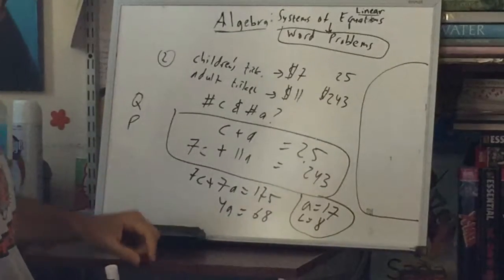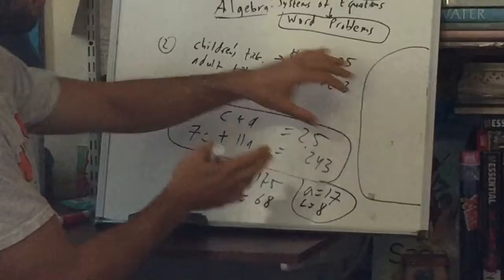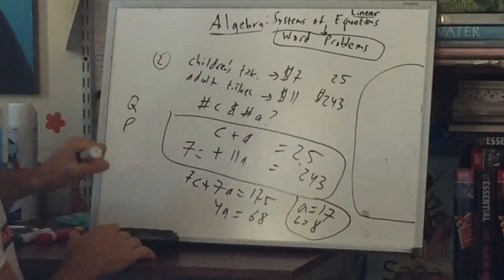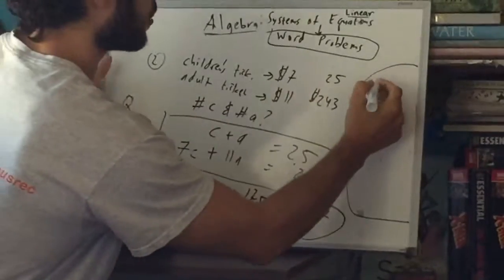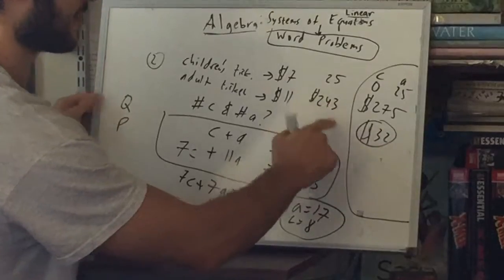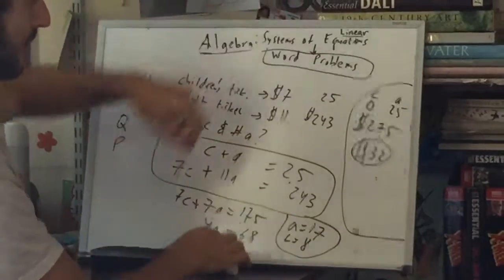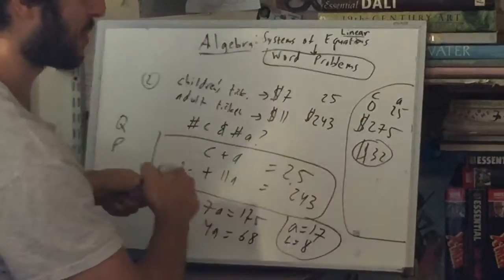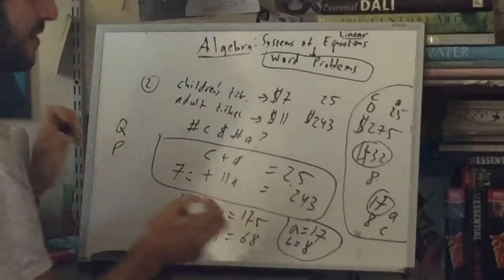58. Algebra: Solving Systems of Linear Equations from WORD PROBLEMS-COOL Solution (part 6)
In this video, we'll go over a really FAST, COOL, and TRICKY solution to a common word problem dealing with systems of equations.  This is the same word problem from the previous video, in which we originally used COMBINATION to solve the equations.  Here we'll use a very intuitive solution, kind of like guessing and tweaking our answer (and it might even be faster).  Enjoy!